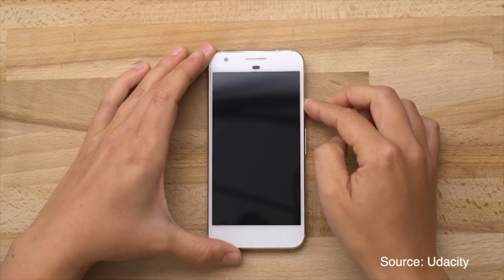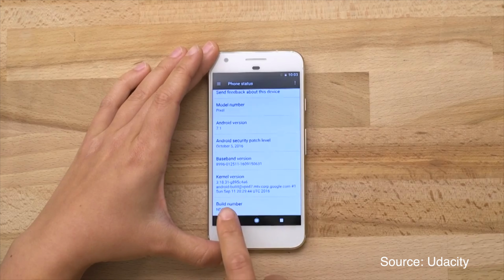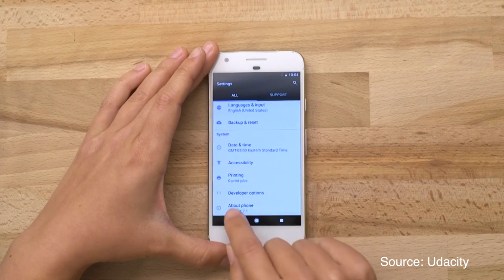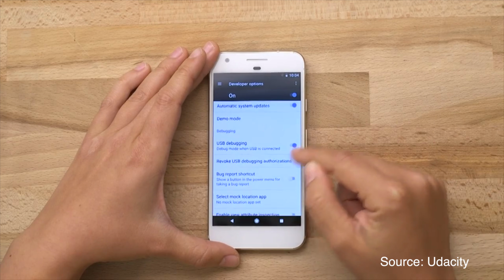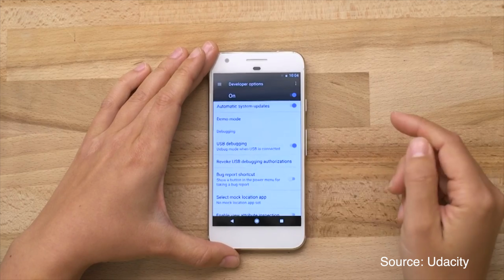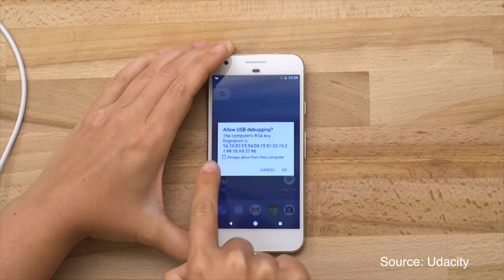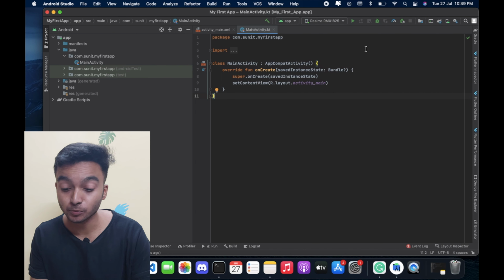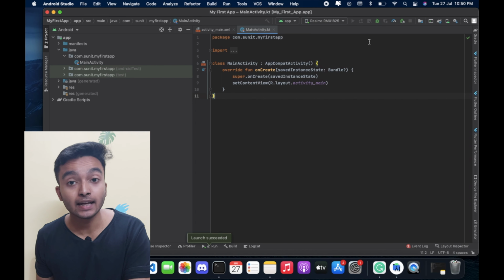Run our app on a physical device| Android Development Tutorial for Beginners 2023 #5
In this video, we will run our app on a physical device🚀

In this course, you will learn how to build a real-word Android application from scratch using Kotlin. On the way to building an Android app, you will learn the basics of programming in Kotlin and object-oriented programming.

Tech I use for work:
💻MacBook Air
🎥 IPHONE 12 mini(camera)
🎙 Boya M-1 Microphone
💽 Samsung T7
📽 Tripod Stand
🎧 boAt Headphones
📲 Mobile Holder

✨ Tags ✨